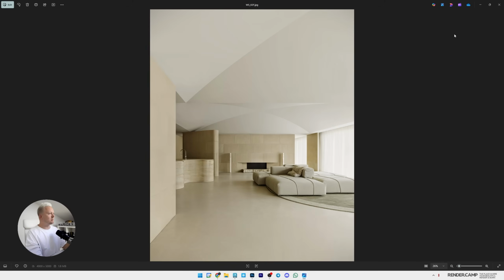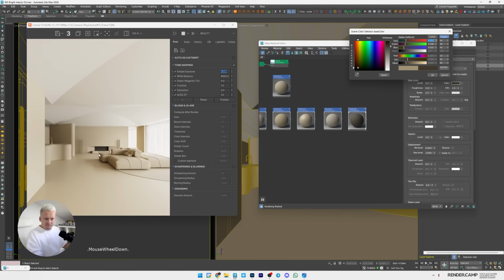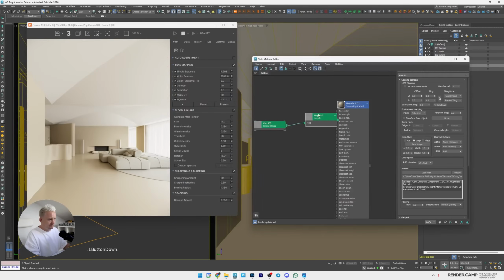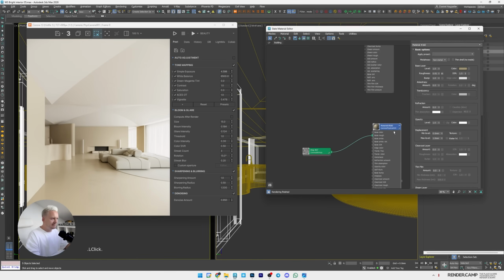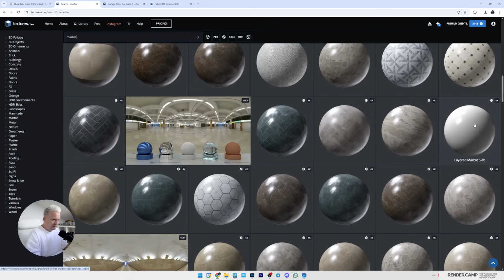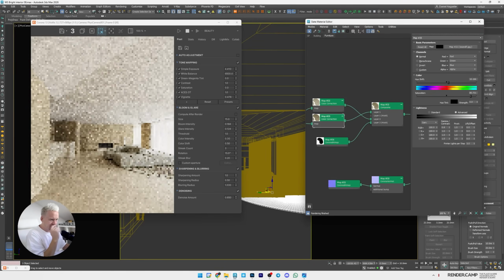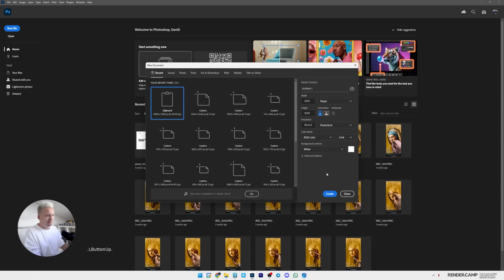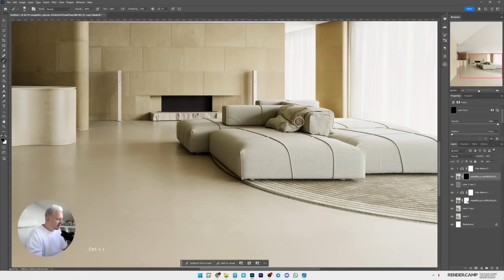Professional Visualization Workflow – Create Magazine-Quality Renders Step by Step | 3D Max Tutorial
Learn how to create stunning, realistic interiors in 3Ds Max by relying on a proven workflow and your own design and artistic vision, rather than presets.

In this video tutorial Daniel shows how to develop your own picture style through General Feeling, lighting, shaders, and smart post-production. See how to map, mix, and refine textures — floors, walls, furniture — and bring every surface to life with cohesive color, reflection, and detail.

00:00 – Introduction – Welcome to RENDER.CAMP & today’s goal: create an amazing Corona + 3ds Max render.
00:34 – Workflow Overview – Discovery, scene setup, general feeling, shaders, post-production.
01:21 – References Matter – Why searching and training your visual experience is crucial.
04:01 – Working with References – Choosing a reference and extracting design mood.
05:41 – Training Your Eye – Learning colors, composition, and style through repetition.
06:30 – Scene Setup Ready – Prepared model and assets for today’s demo.
07:04 – Lighting Setup – HDRI map, exposure, and balancing light & shadow.
08:18 – General Feeling – Setting contrast, color, and reflections before details.
11:00 – Separating Elements – Adjusting ceiling, floor, curtains, and overall color balance.
15:06 – Fine-Tuning Composition – Managing reflections, saturation, and visual weight.
20:03 – Optics & Effects – Vignette, bloom, glare, sharpening, and denoising tips.
22:04 – Shader Workflow Recap – Big-to-small approach for cohesive results.
23:08 – Building Textures – Adding floor materials and mixing textures with color.
30:04 – Wall Bricks – Roughness, bump maps, and proper mapping alignment.
36:00 – Furniture Shaders – Creating the couch material quickly and beautifully.
41:36 – Kitchen Island – Easy UV unwrap and marble texture setup.
48:02 – Carpet Detailing – Normal maps, masks, and subtle color corrections.
53:05 – Fireplace Texture – Quick color tweaks and mixing for natural results.
57:10 – Final Render Prep – Noise reduction, 5K render, and saving your scene.
58:27 – Professional Course Info – How to join Daniel’s live professional visualization program
01:00:52 – Lighting Scenarios – Interior/exterior setups and engines (Corona, V-Ray, FStorm).
01:01:39 – Special Offer – Limited-time discount and closing remarks.

🎓 Want to go further? Join our PROFESSIONAL VISUALIZATION COURSE — get mentorship, advanced skills, and a job-ready portfolio